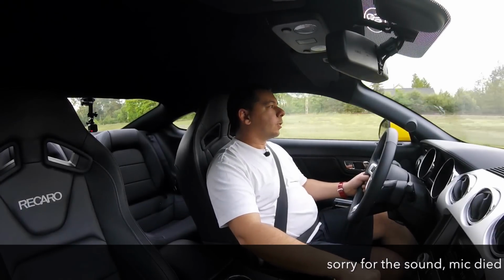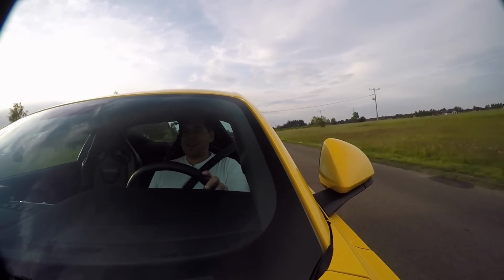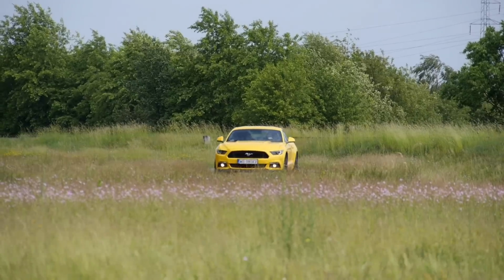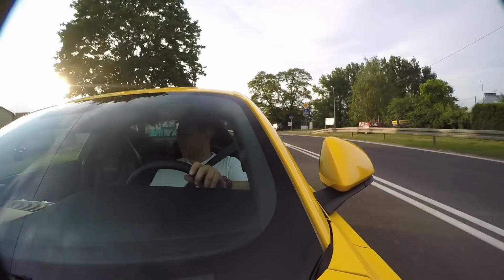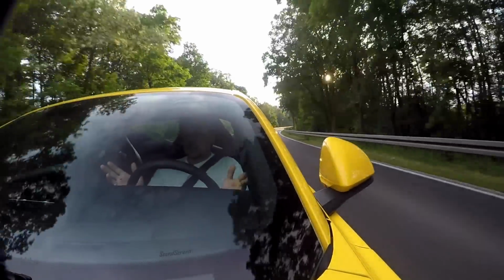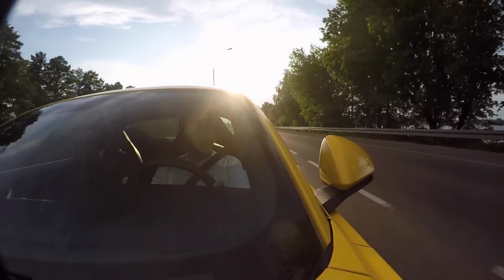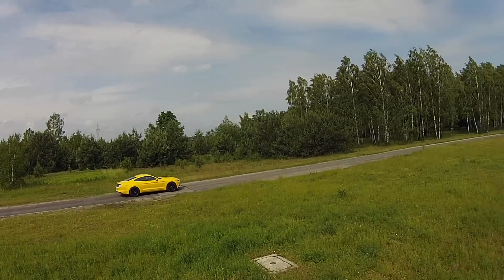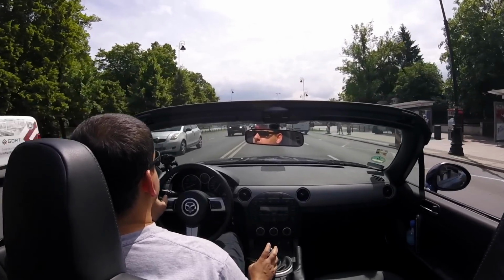Ford Mustang GT (ENG) - Second Date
Ford Mustang in Europe comes in two flavours: 2.3 EcoBoost and a GT with 5.0 litre V8. After a good time with the turbocharged Mustang time has come for a second date, this time with the Mustang GT.